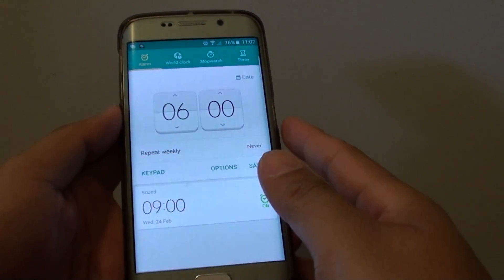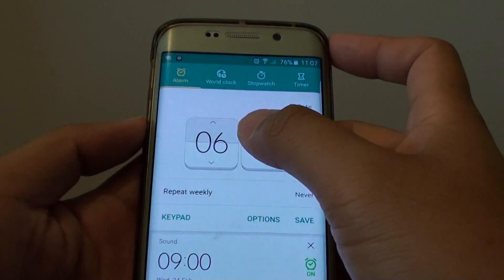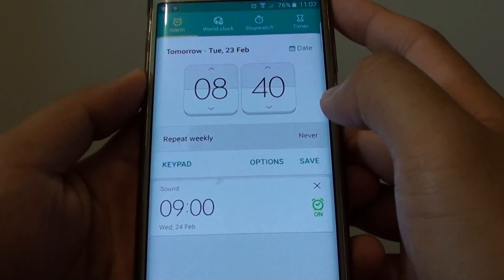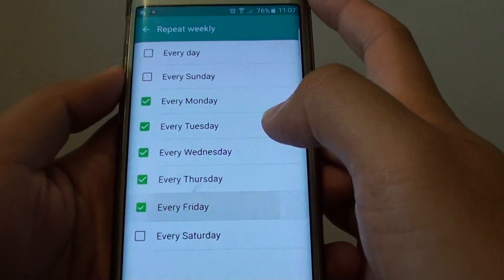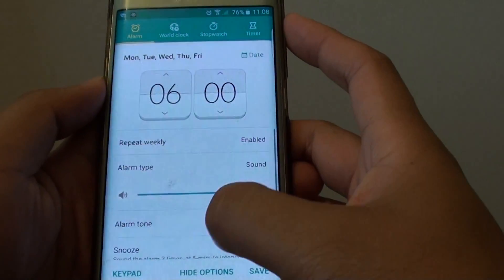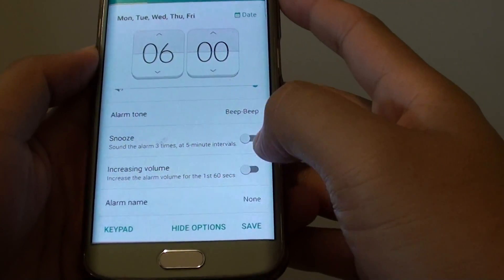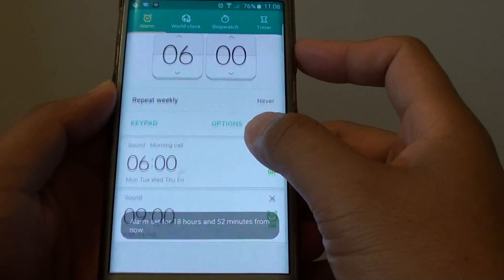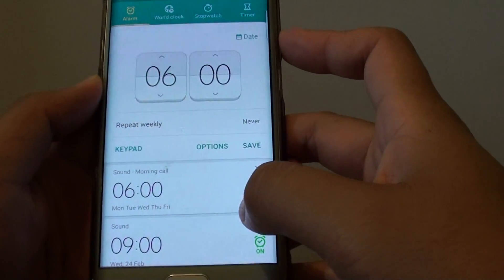Samsung Galaxy S6 Edge: How to Create a Repeated Alarm Clock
Learn how you can create a repeated alarm clock on the Samsung Galaxy S6 Edge.